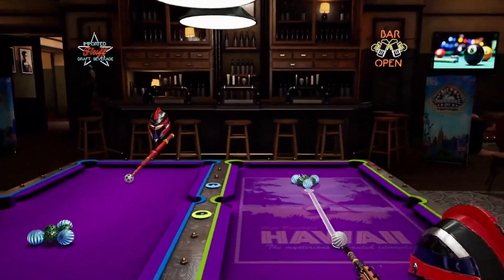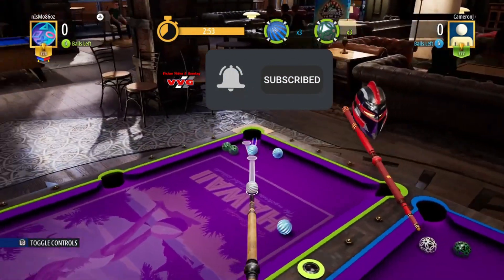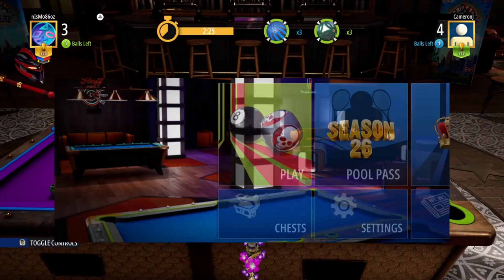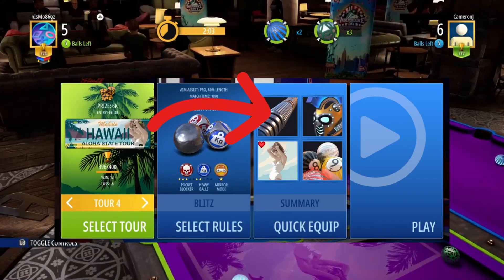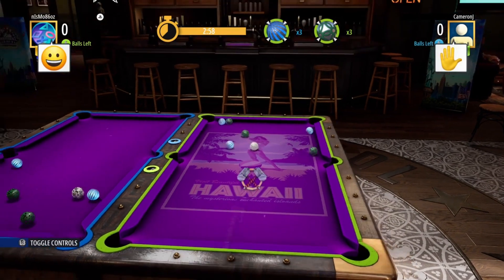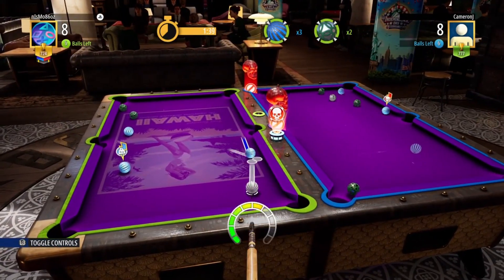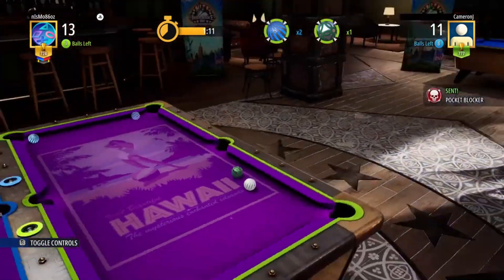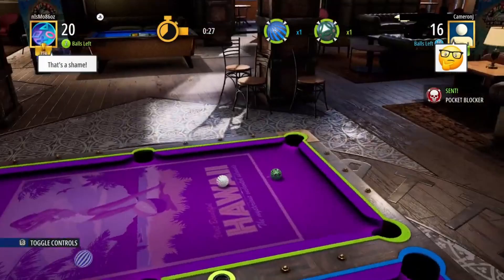Pool Blitz - Trophy Guide: Blitz Rampage (PS5)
Pool Blitz - Guide for the PS5 Silver Trophy: Blitz Rampage
A quick and easy guide with tips and how to pop the trophy.

pool blitz ps5 games ps5 gameplay vvg nismo cherrypop games 8 ball pool mobile games free ps5 games free games pool blitz chips chests gems